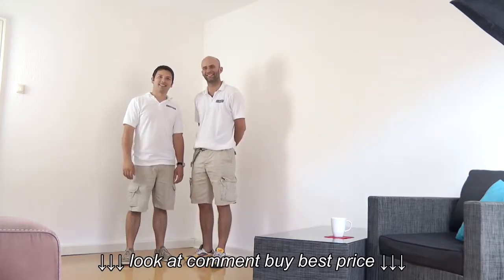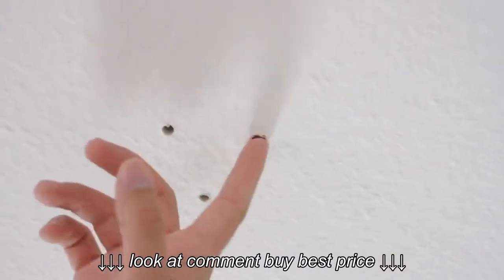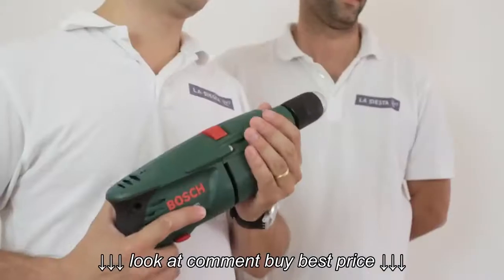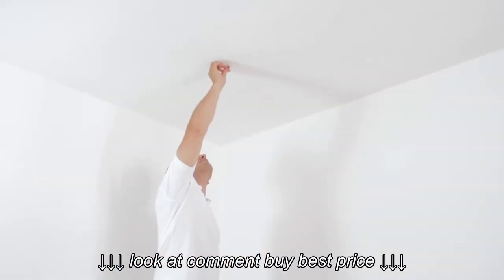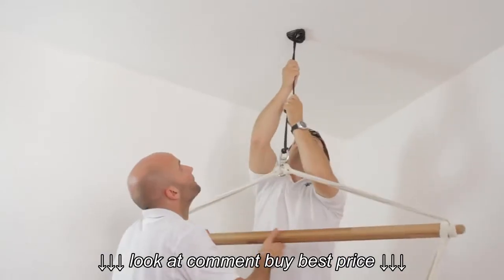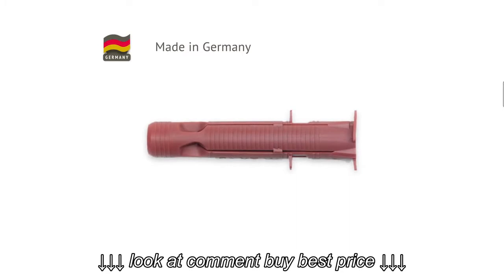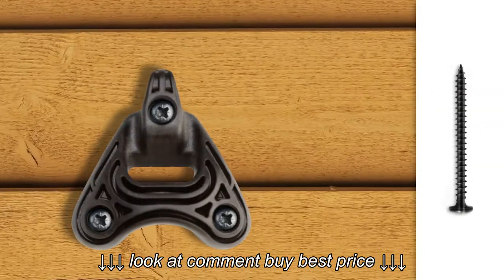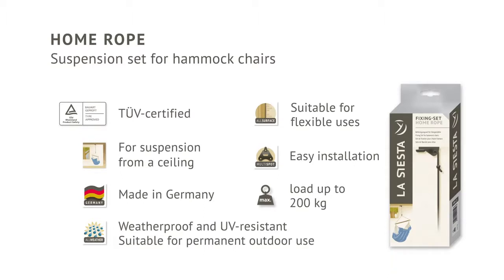LA SIESTA Home Rope for hammock chairs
LA SIESTA Home Rope for hammock chairs, LA SIESTA Home Rope for hammock chairs